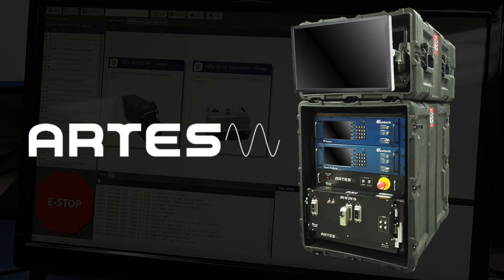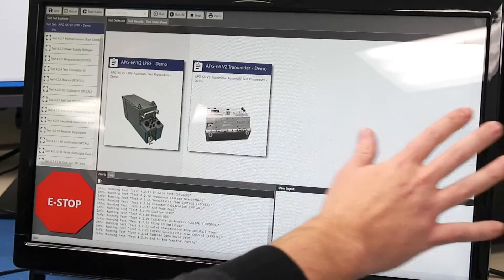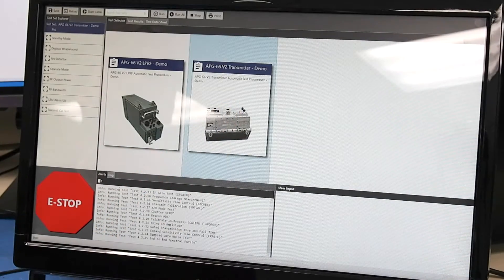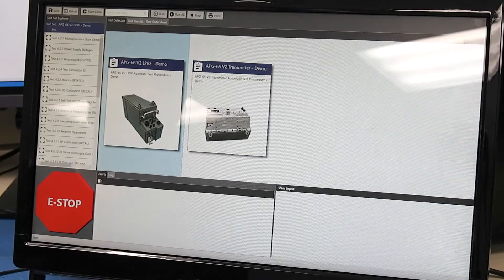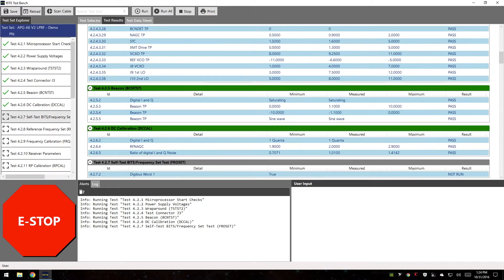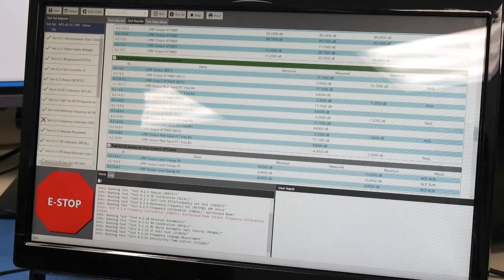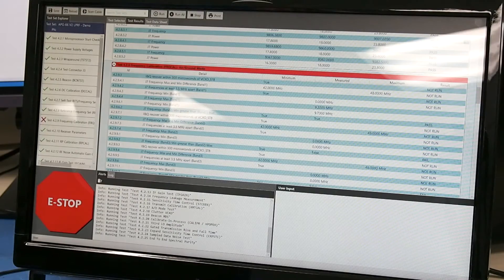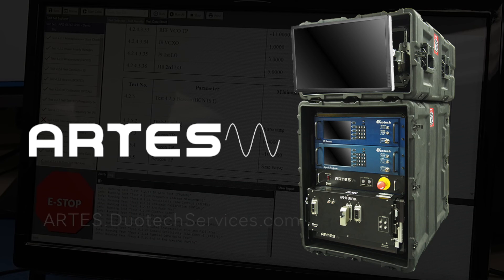Demonstration of the ARTES Test Bench Software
Duotech engineers demonstrate the software interface of the ARTES (Advanced Reconfigurable Test and Emulation System) test bench. This one compact automated test equipment (ATE) system provides testing for a wide variety of assembly and subassembly applications and replaces multiple large test racks.